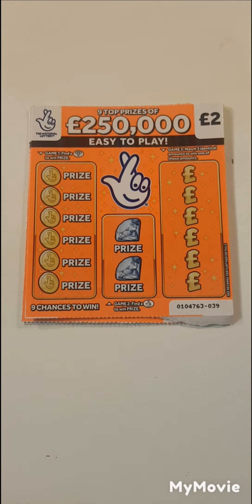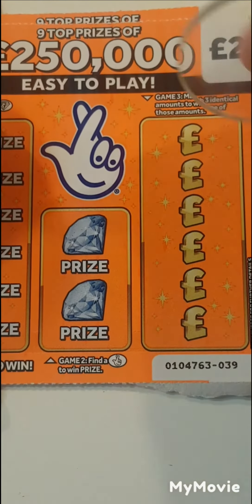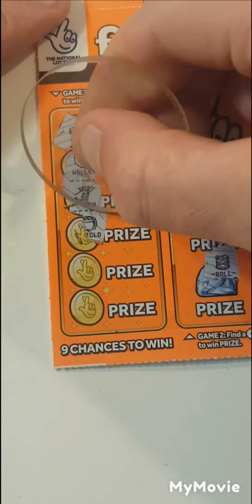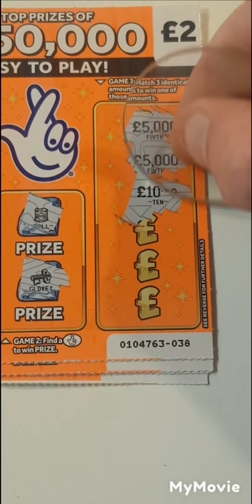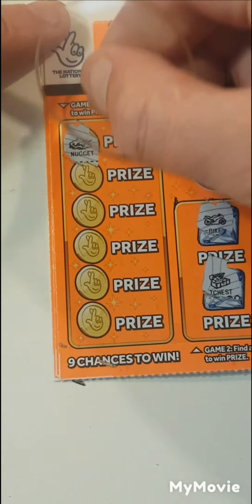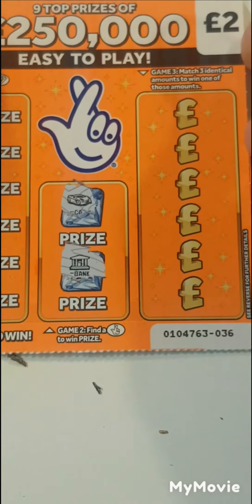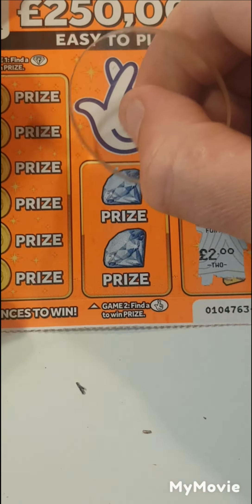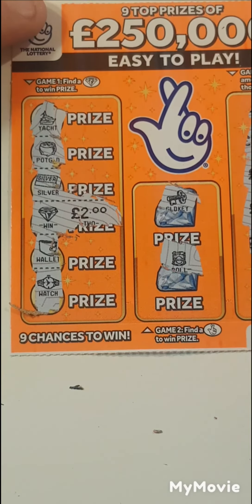🍊🍊orange £2 scratch cards🍊🍊